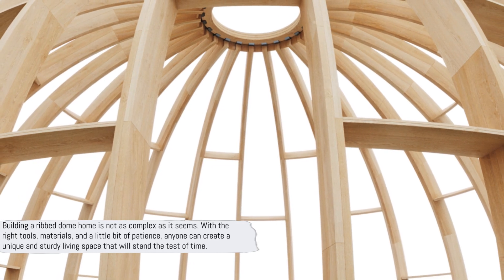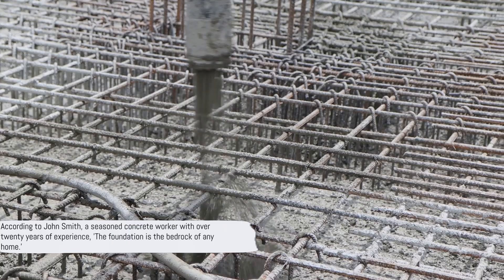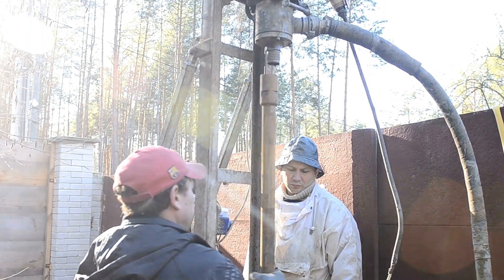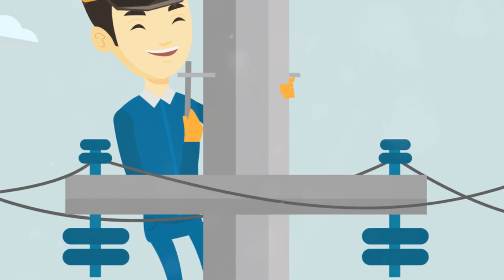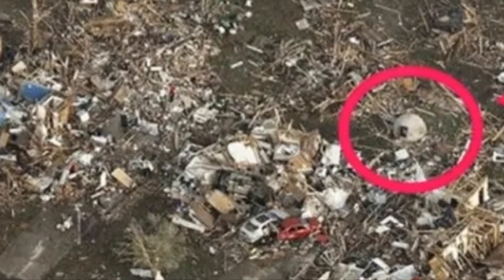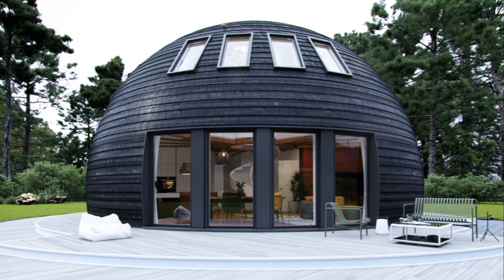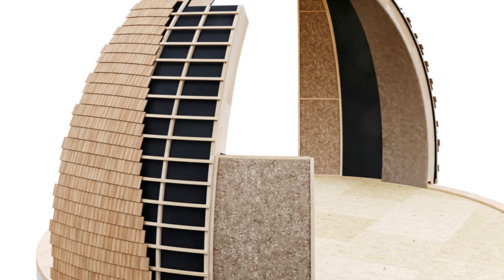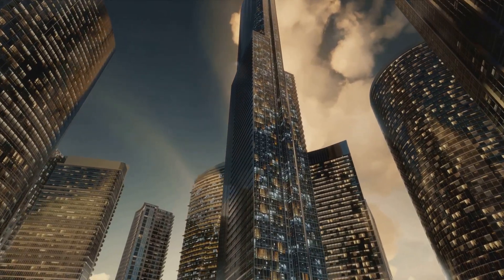How To Build A Dome - Steps To Building a Ribbed Dome Home A Comprehensive Beginners Guide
🏡 Embark on an exciting journey of creating your own Ribbed Dome Home with our comprehensive step-by-step guide! Whether you're a DIY enthusiast or a novice builder, this video will walk you through the process of constructing a stunning dome structure from start to finish. 🛠️✨

📋 In this beginner-friendly tutorial, we cover everything you need to know about building a ribbed dome, including key design considerations, materials, and the essential steps for a successful construction. From laying the foundation to assembling the ribs and completing the dome, each stage is explained in detail to ensure a smooth building process.

🏗️ Key Steps Covered:
1️⃣ Planning and Design: Understand the fundamental aspects of designing a ribbed dome home, considering factors like size, layout, and functionality.
2️⃣ Foundation Setup: Learn the crucial steps for a solid foundation, ensuring the stability and longevity of your dome structure.
3️⃣ Rib Construction: Dive into the intricacies of building the ribs that form the framework of your dome, exploring materials and construction techniques.
4️⃣ Assembly Process: Follow a step-by-step guide on assembling the ribs to create the dome's unique shape, ensuring precision and structural integrity.
5️⃣ Finishing Touches: Discover the final touches and considerations for completing your ribbed dome home, making it a comfortable and visually appealing space.

🏡 Building your own dome home is not only a rewarding project but also an eco-friendly and innovative housing solution. Join us on this educational journey, and let's turn your dream dome home into a reality!

🔧 Ready to get started? Hit play now and unlock the secrets to building a ribbed dome home.